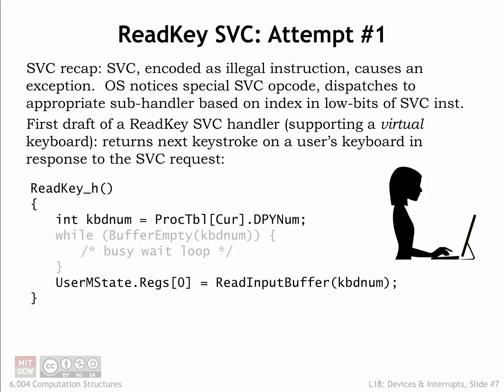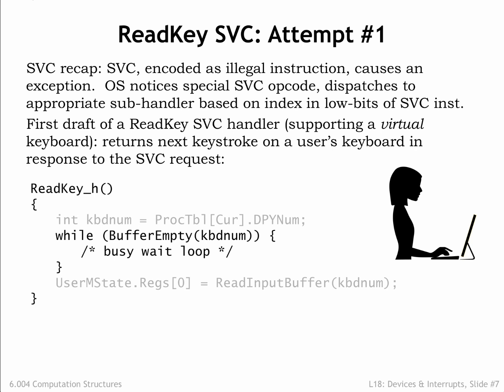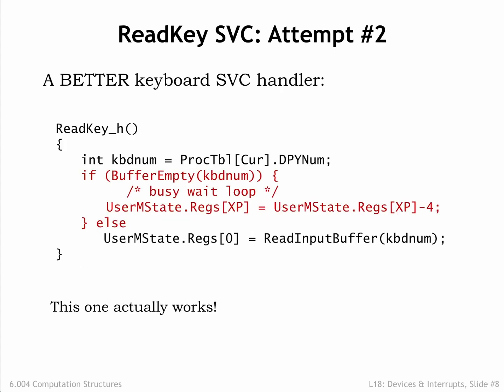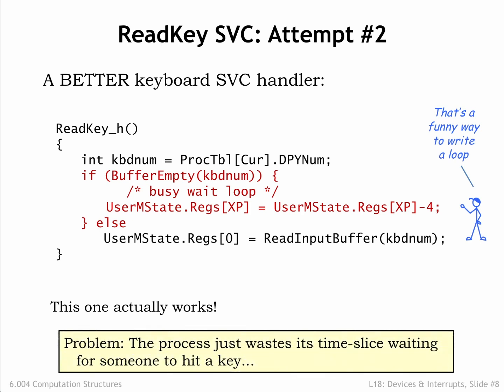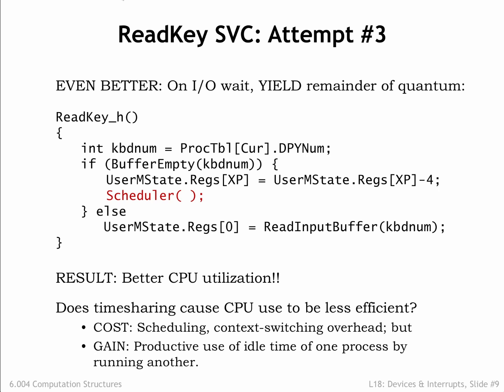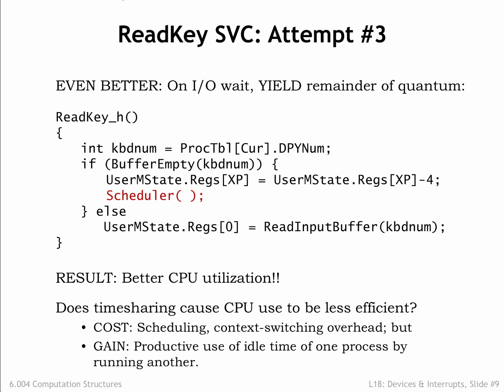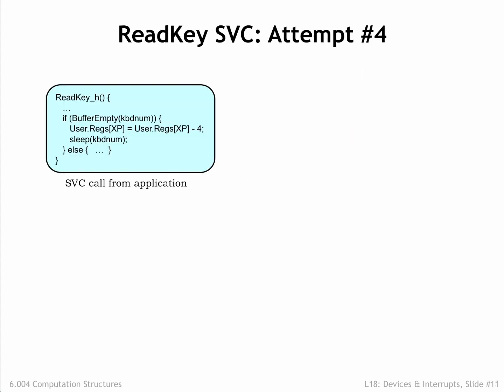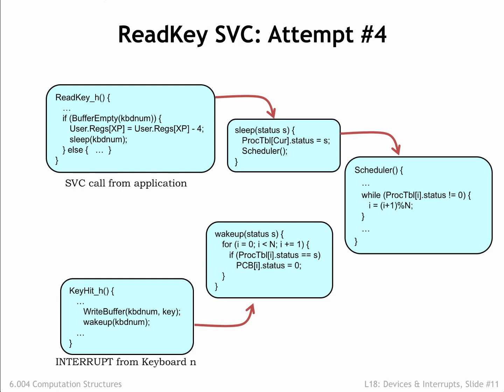18.2.2 SVCs for Input/Output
18.2.2 SVCs for Input/Output